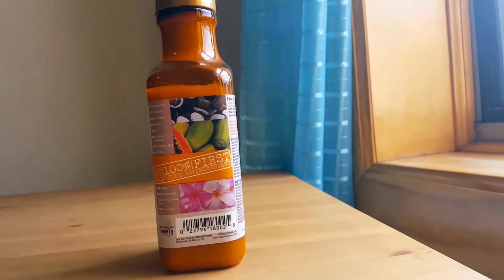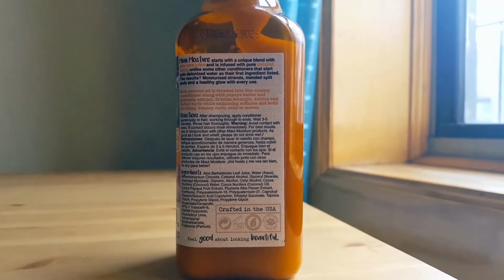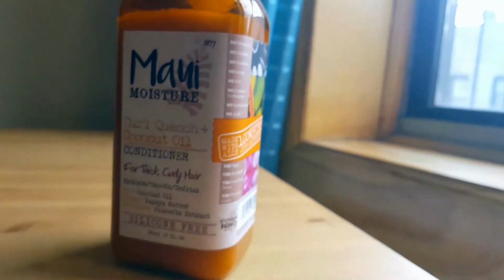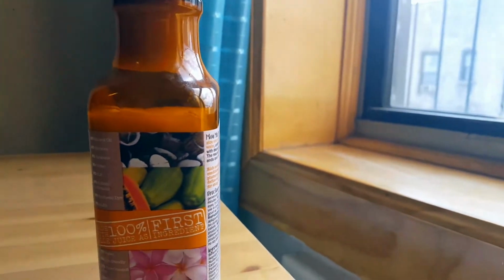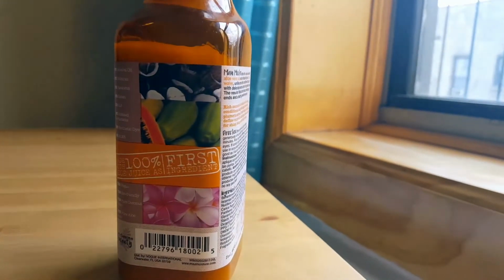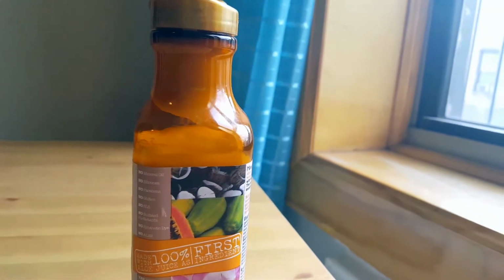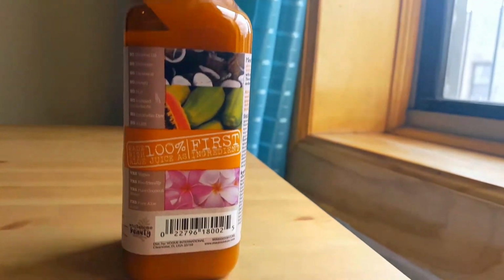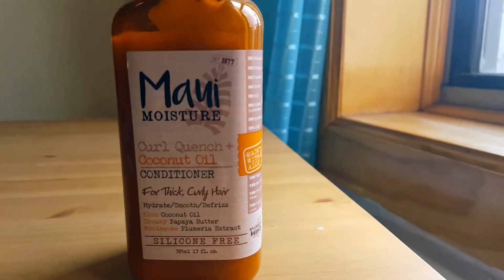✅ How To Use Maui Moisture Coconut Oil Conditioner Review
About this product:

Maui Moisture Coconut Oil Conditioner

Rich coconut oil is blended into this creamy conditioner along with papaya butter and plumeria extract. It helps detangle defrizz and define your curls, while enhancing softness and body for shiny, bouncy curls, coils or waves.